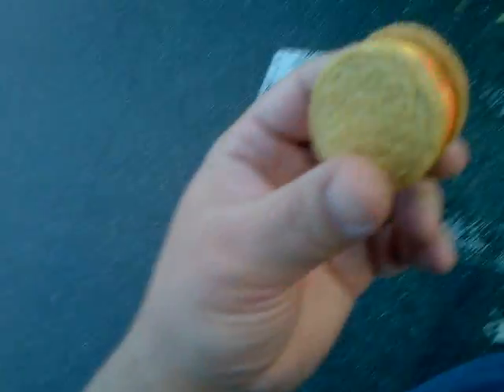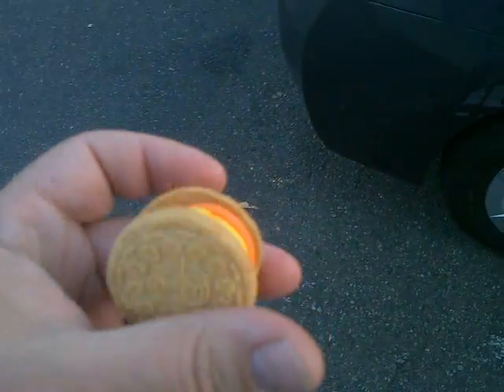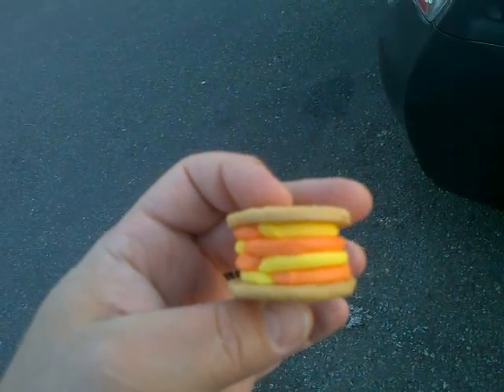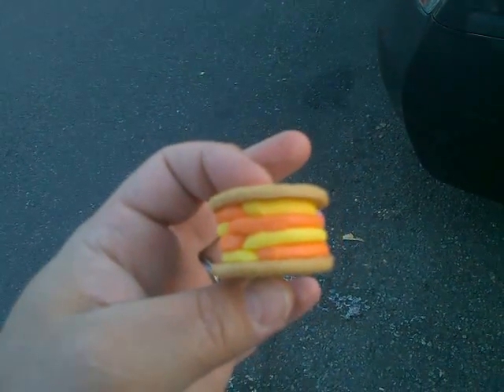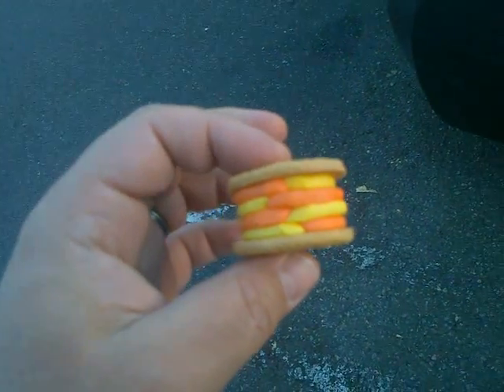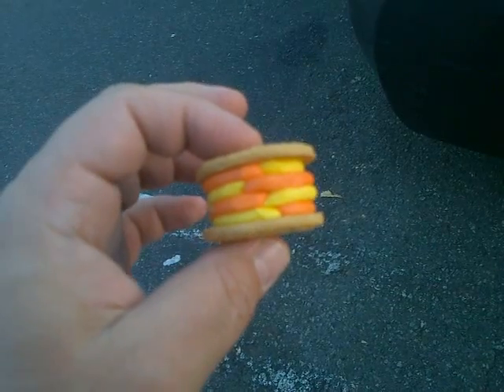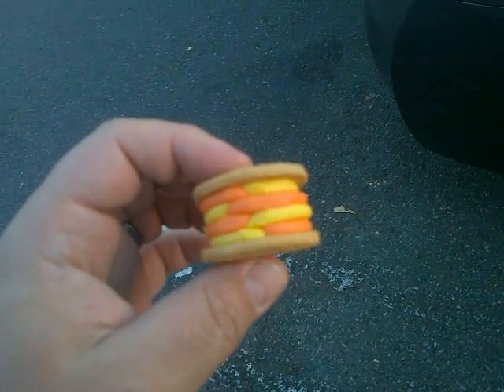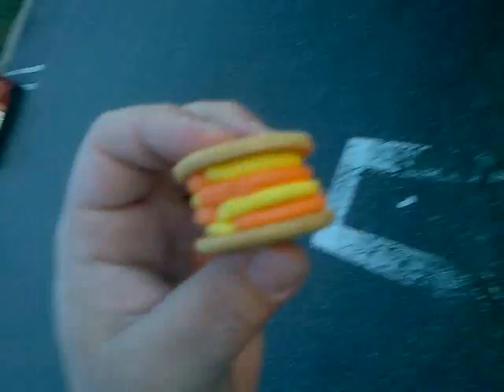Quadra-Stuff limited edition Oreo candy-corn cookie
Yummy.  Oh, so yummy.  In fact, it works GREAT as a car air-freshener!